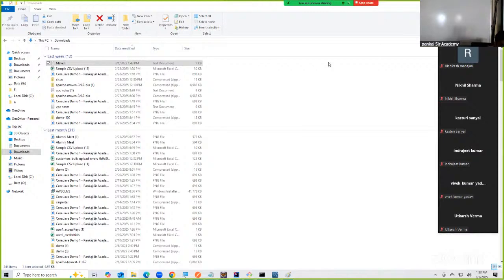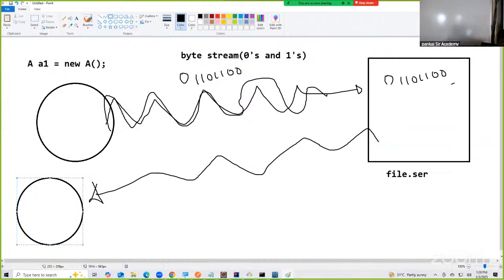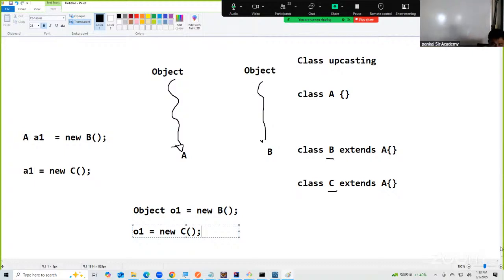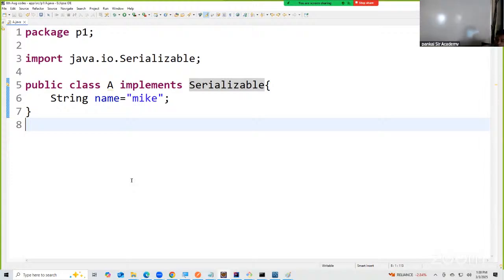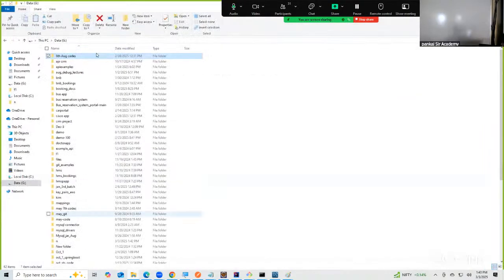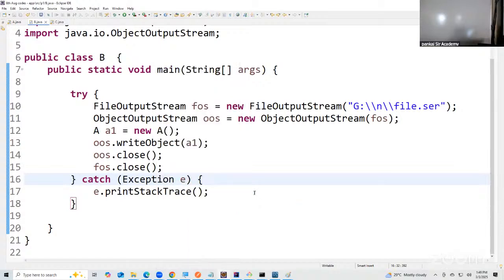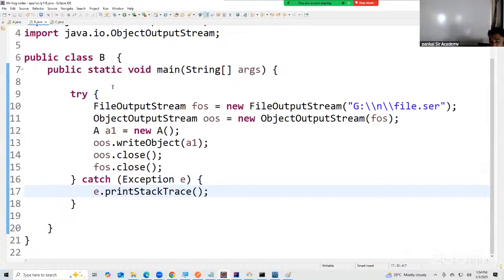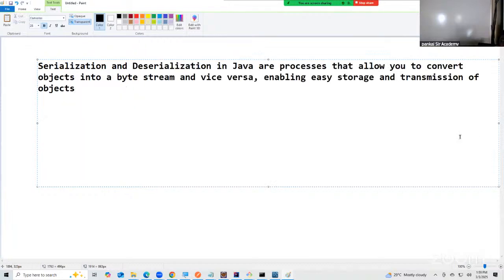Core Java Demo Session 28 - Pankaj Sir Academy